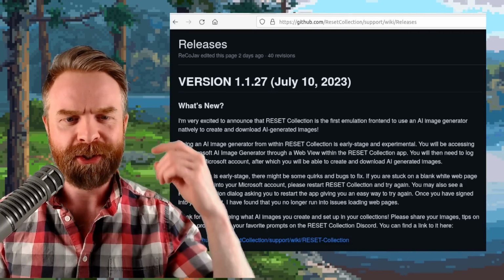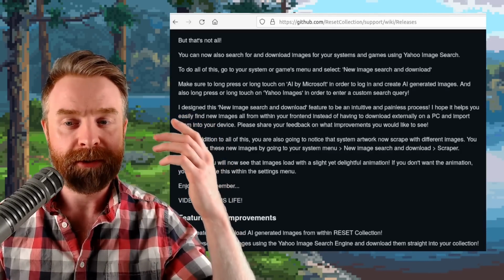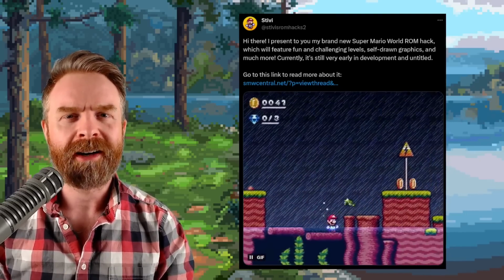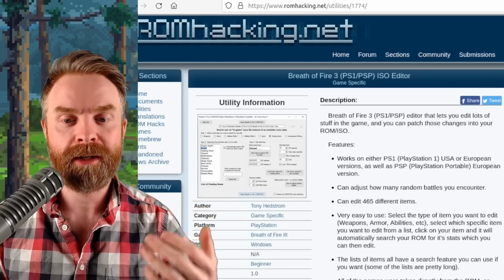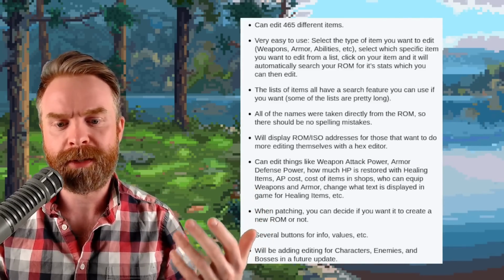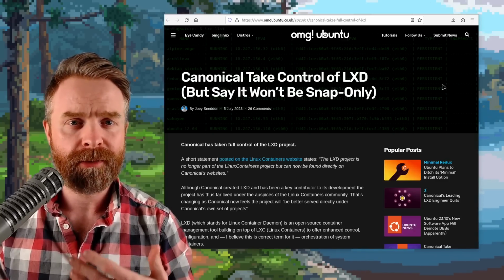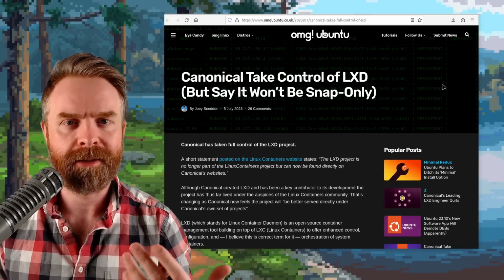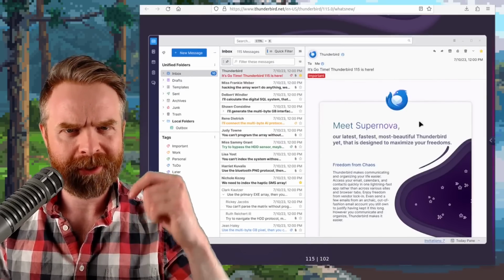AI has invaded Emulation, PPSSPP Development, Canonical LXD in Trouble? and more...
0:00 RESET Collection using AI Art
1:28 PSP Emulation with PPSSPP
2:08 Super Mario World ROM Hack
2:41 Breath of Fre 3 ISO Editor
3:16 Yuzu Android Early Access
3:48 Disappearance of Classic Games
4:27 Microsoft purchasing Activision Blizzard
5:05 Canonical LXD in trouble
5:45 Mozilla Thunderbird Update